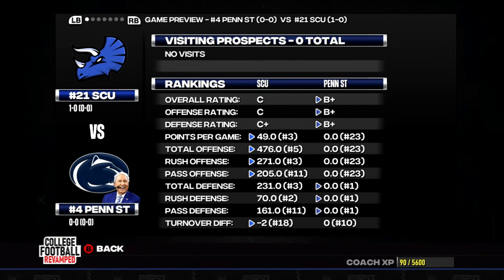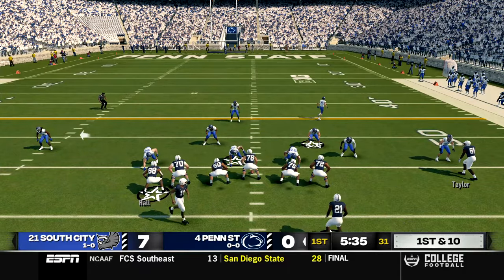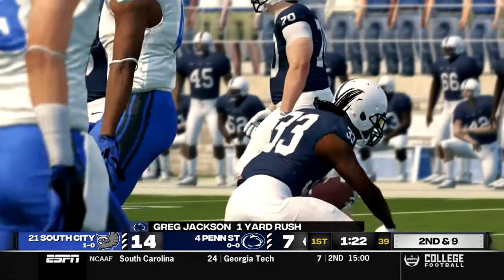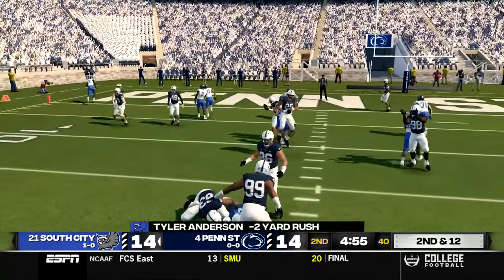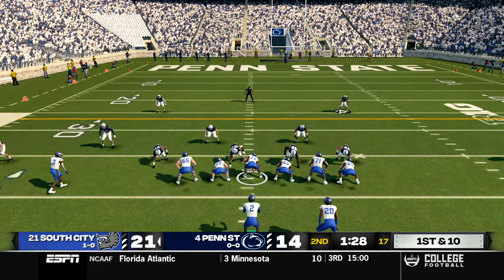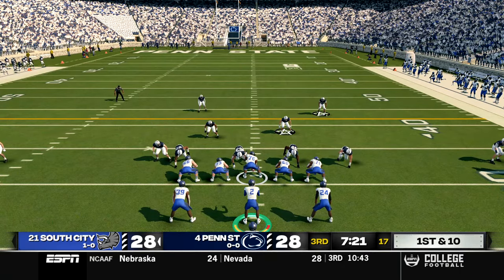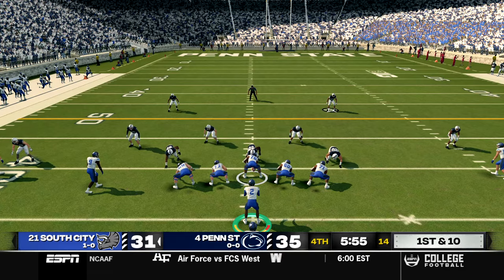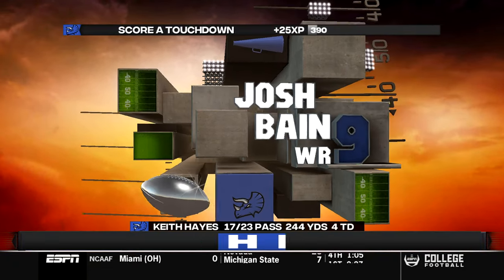Top 25 Matchup! | Walk-On Dynasty Rebuild! SCU Triceratops | CFB Revamped S5:G2 | Ep 59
Welcome to my NCAA 14 Walk-On Dynasty Rebuild with the NCAA Football College Football Revamp Mod for the brand new South City Triceratops! I'm starting this series with nothing but walk-on for my team and we are going to try and build up from there! This is the SCU Triceratops Walk-On Dynasty Rebuild!

Song: Energetic Rock Background (Music Today 80)
Composed & Produced by: Anwar Amr

Walk-On Dynasty Rebuild! SCU Triceratops | CFB Revamped